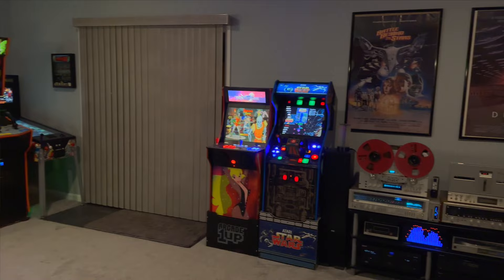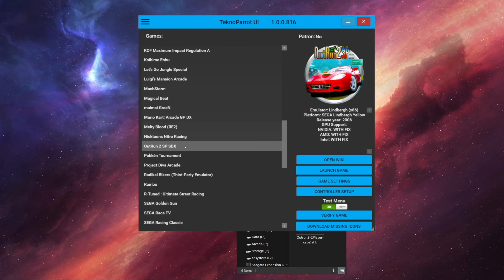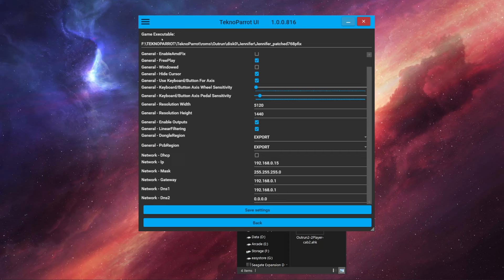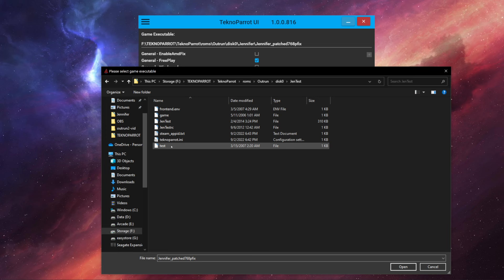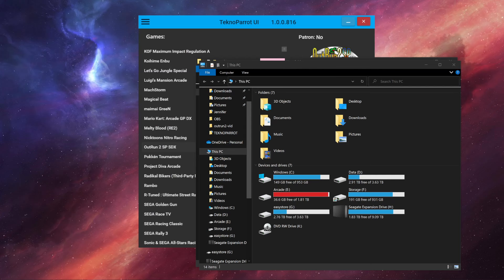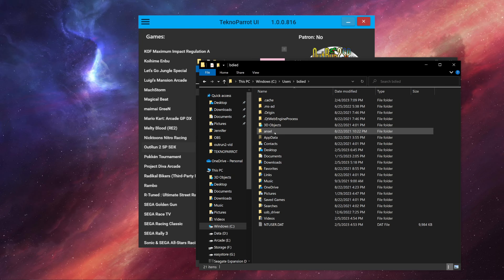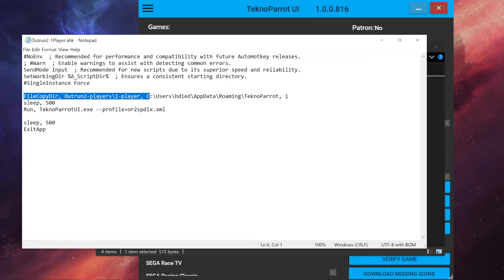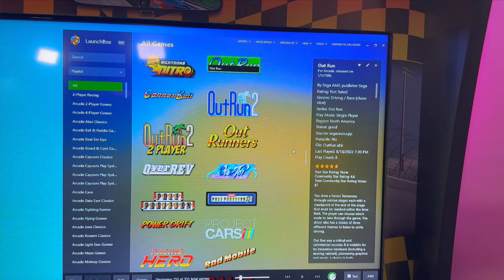Outrun 2 - Two Player Networked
In this Video I go over how to setup Outrun 2 for 2-players on 2 networked computers.

I also go over how I've scripted this process. If you want to skip a lot of the setup and just use my scripts you can find them here:

Be sure to extract the zip file's contents into your Teknoparrot folder.
Then open each of the 3 included AHK files in notepad and change the user name (user) found in the FileCopyDir line to your Desktop's user name.

You will still need to network your 2 computers and put that network information into the Game Settings for Outrun 2 in Teknoparrot. But these AHK files will let you skip going into the game's test menu and setting Cabinet ID's
These AHK files will also allow you to easily launch a 1-player game of Outrun 2

Happy Racing!